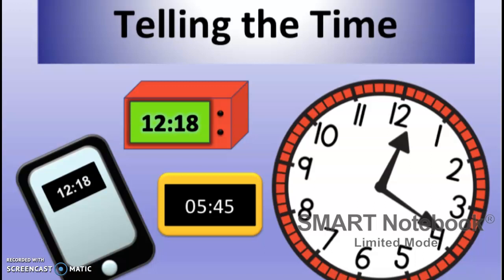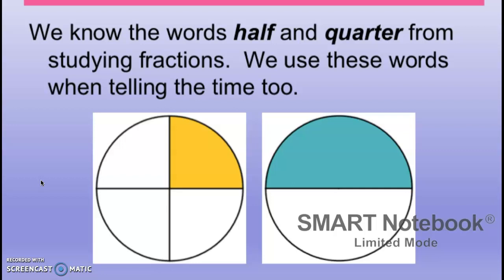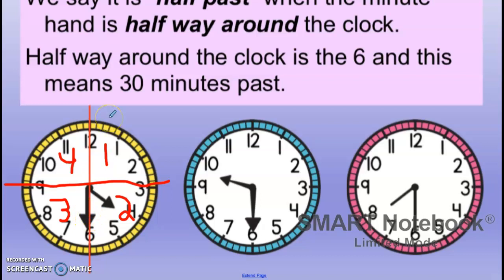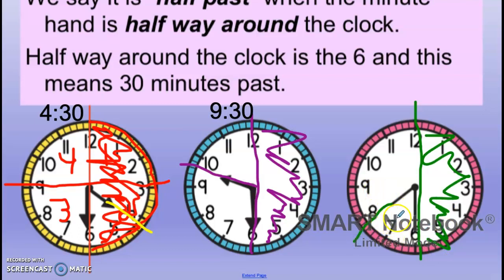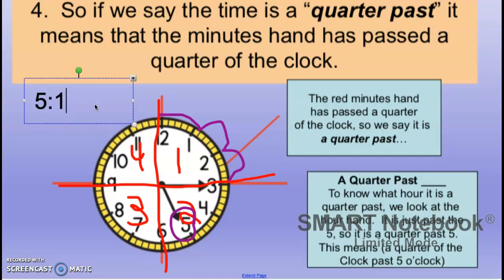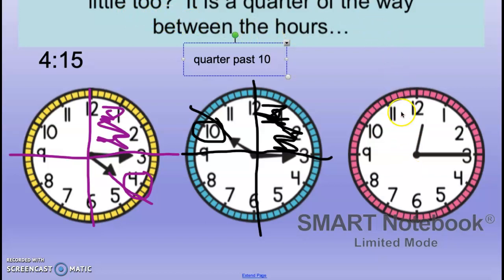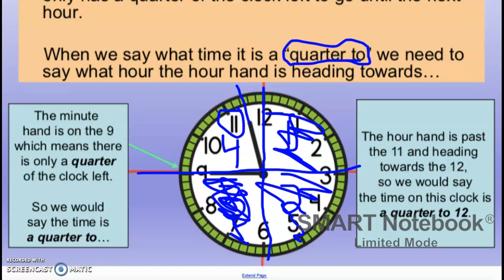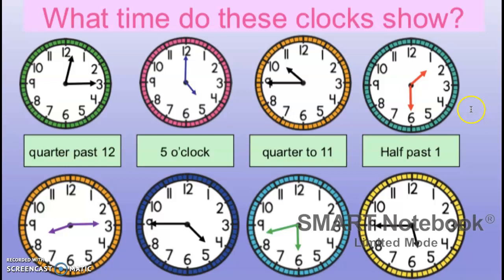Quarter to and Quarter Past